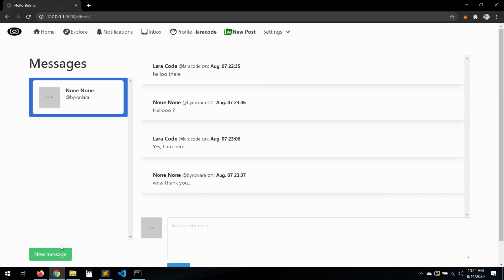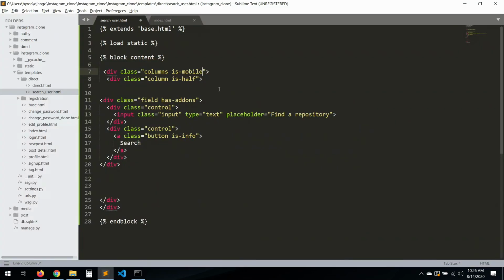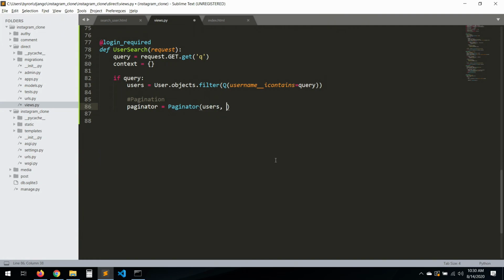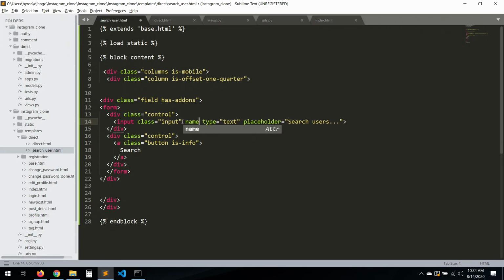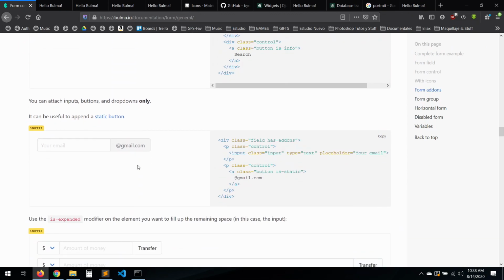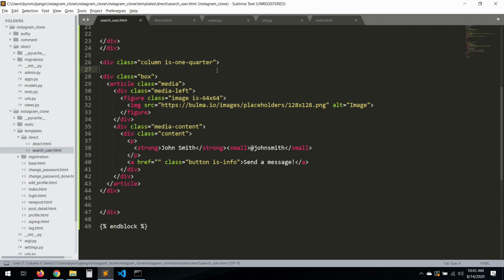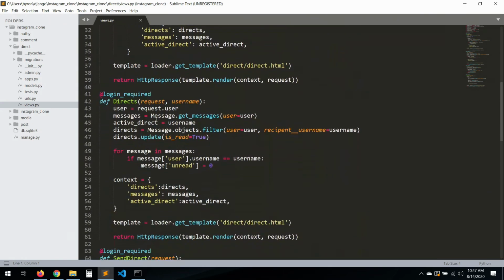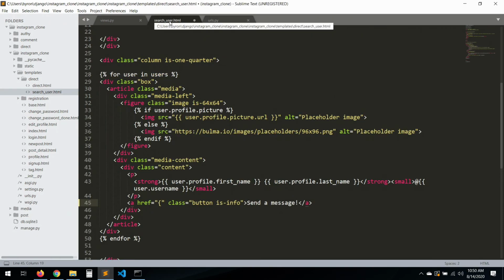Django 3.0 Tutorial Instagram clone | DM search user and new message | 18